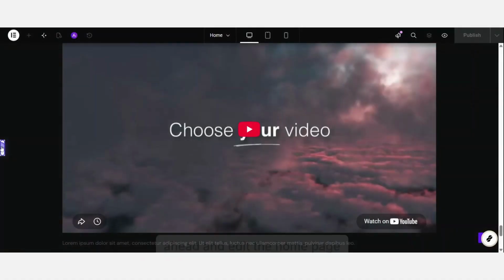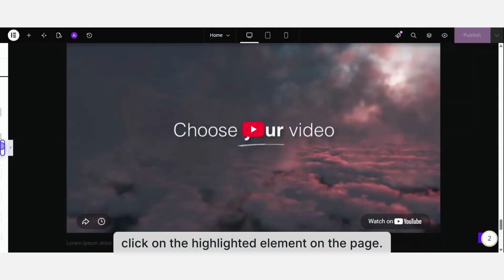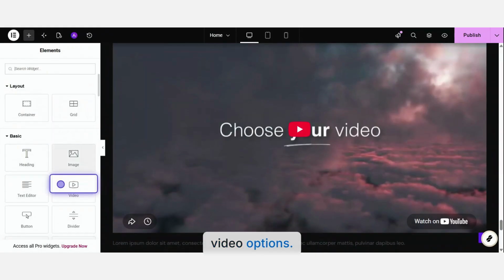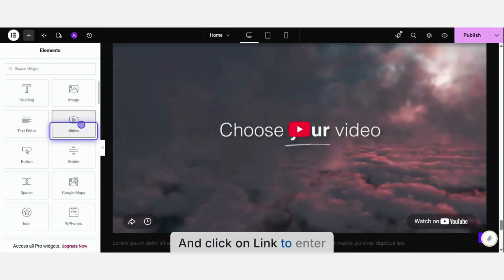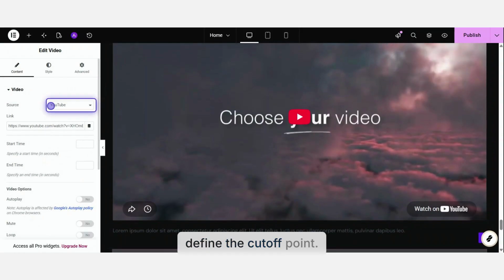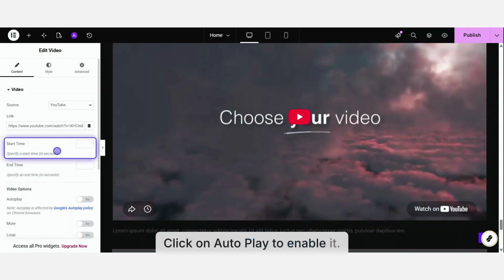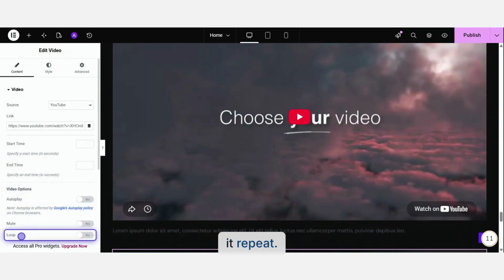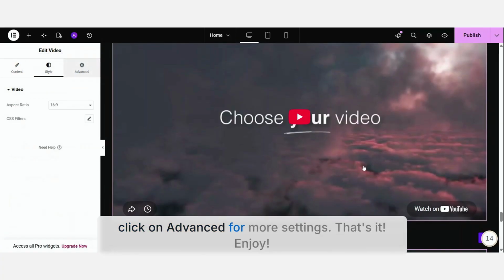How to Add Video in Elementor (Updated 2026)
In this video, we discuss how to add video in Elementor, the exact steps to embed and customize a video on your page. We'll cover the Elementor video widget, source settings, timing, playback options like autoplay, mute, and loop, plus styling and advanced settings. Whether you're a beginner or need a quick refresher, this guide will help you add video to Elementor efficiently.

00:00 Introduction
00:12 Adding the Video Widget
00:24 Setting Video Source and Link
00:47 Configuring Start and End Times
01:16 Conclusion and Feedback